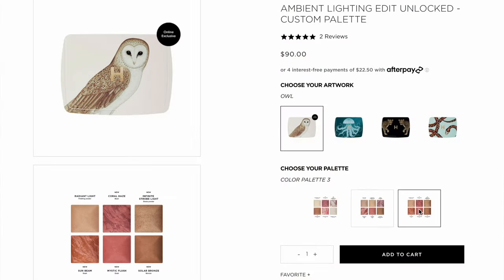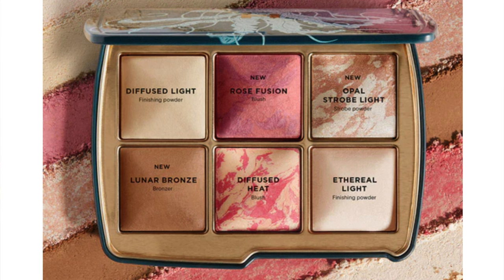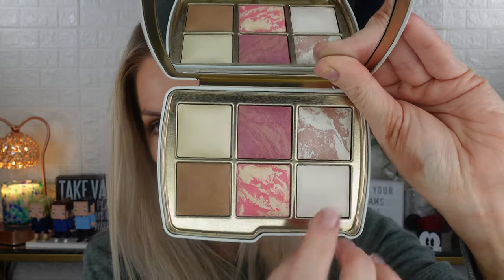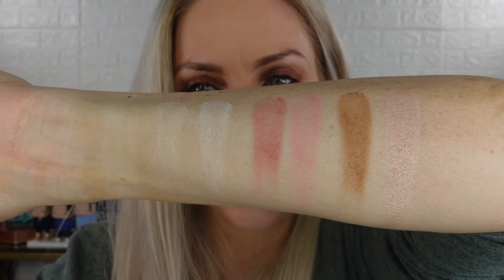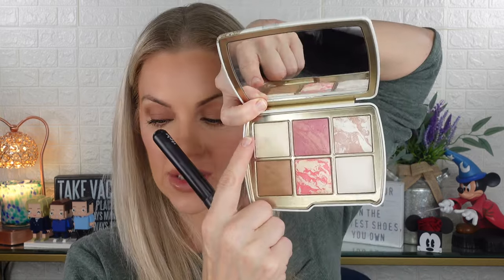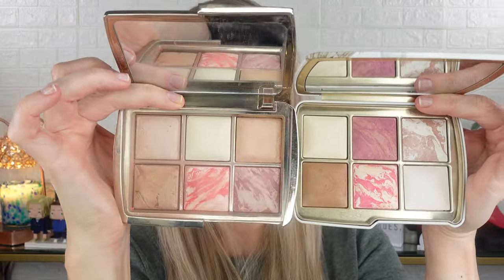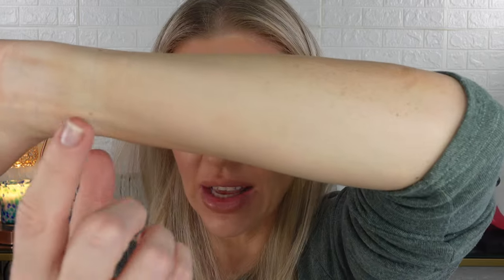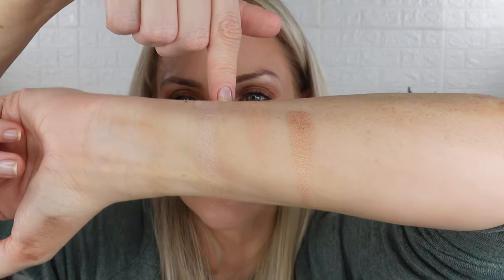NEW HOURGLASS AMBIENT LIGHTING JELLYFISH PALETTE | SWATCHES & COMPARISONS | DO YOU ALREADY HAVE IT?!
Today I'm trying out the new Hourglass Ambient Lighting Edit - Unlocked Jellyfish Palette and sharing some comparisons and all of my thoughts!

I compare this palette with the Ambient Lighting Sculpture Palette (2020) and the Ambient Lighting Elephant Palette (2022)

AMBIENT LIGHTING EDIT UNLOCKED JELLYFISH
This palette includes three bestselling shades—two finishing powders and one blush—along with three brand-new shades of blush, bronzer, and highlighter to diffuse, enhance, and add glow to the complexion.

INCLUDES 6 SHADES:
• AMBIENT LIGHTING POWDER: Diffused Light (Warm Pale Yellow)
• AMBIENT LIGHTING BLUSH (NEW): Rose Fusion (Cool Mauve)
• AMBIENT METALLIC STROBE LIGHTING POWDER (NEW): Opal Strobe Light (Pale Rose Gold)
• AMBIENT LIGHTING BRONZER (NEW): Lunar Bronze (Matte Warm Bronze)
• AMBIENT LIGHTING BLUSH: Diffused Heat (Vibrant Poppy)
• AMBIENT LIGHTING POWDER: Ethereal Light (Cool Translucent)

Mailing address:
Shannon Ford
21001 Pines Blvd. Unit 7843